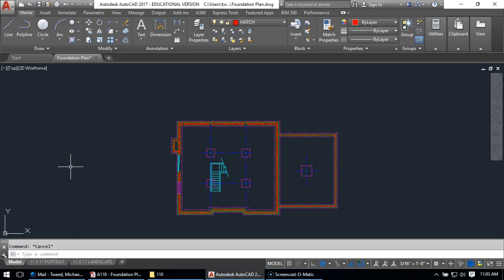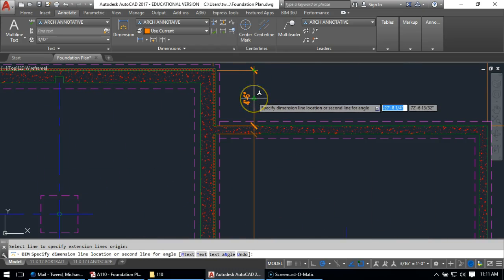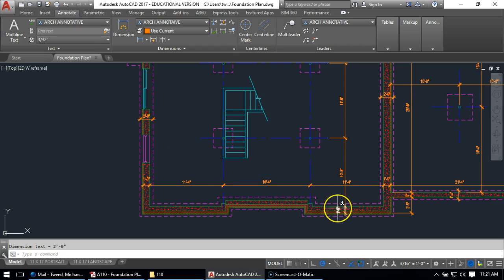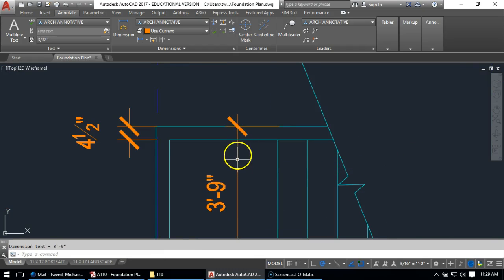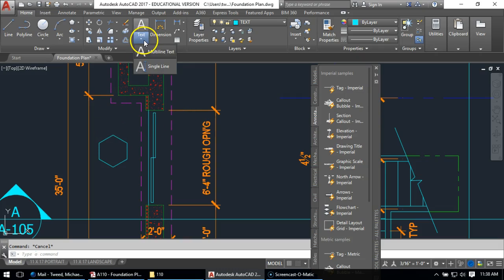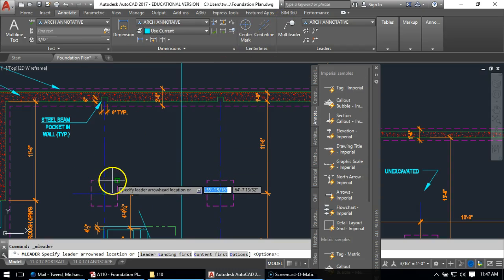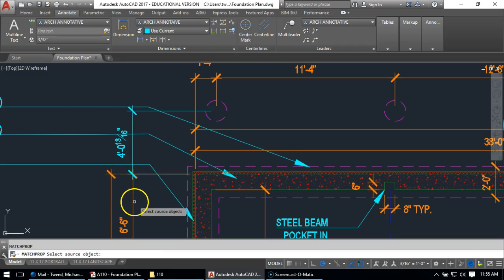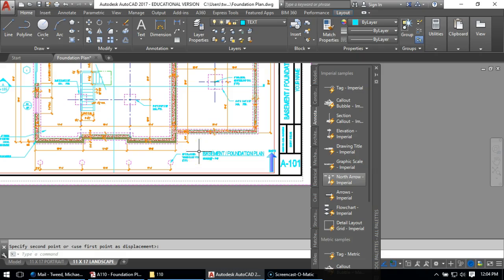FOUNDATION PLAN ANNOTATION